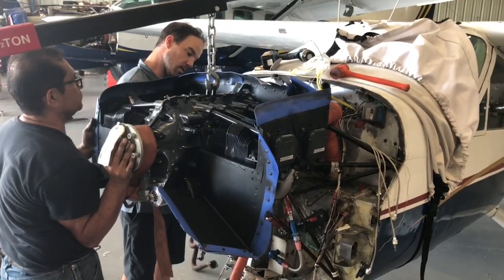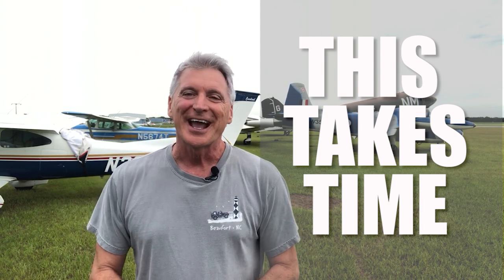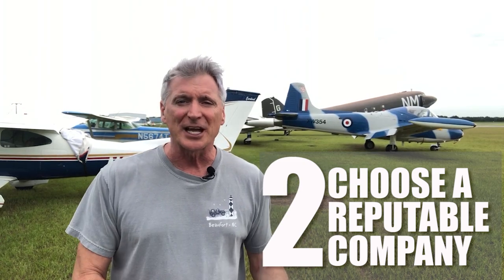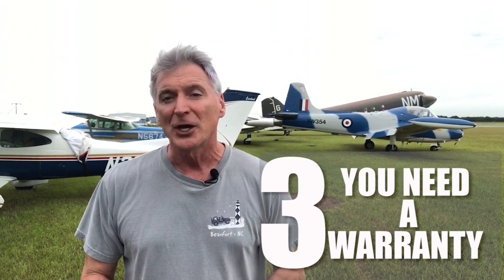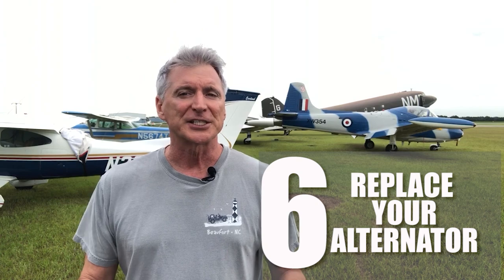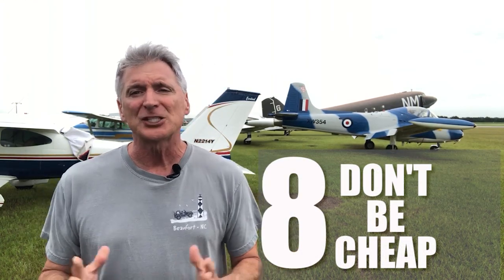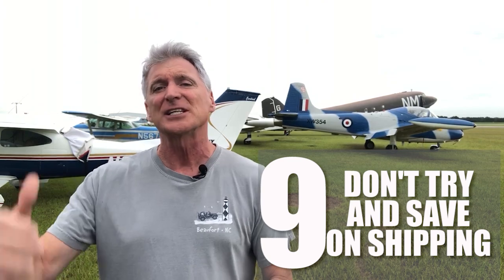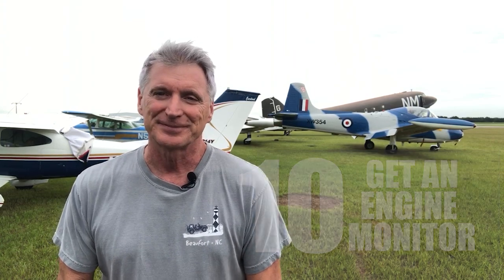10 Things You Need To Know Before You Get Your Engine Overhauled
Your Lycoming 0320 Ed2 Engine Overhaul:  What you need to know.
I recently overhauled my Lycoming 0320 E2D and it took exactly three months from the time I dropped the engine off in Fort Lauderdale till the time I did my break in flight. I was involved in every step of the process.

The first thing I will tell you to do is research. Be wise!  I used Airmark engine overhaul in Fort Lauderdale Fl. I was thrilled with their service and the outcome. I highly recommend them. I was involved as much as I could be, and calling them to stay on top of the process as much as I could.
Now a note on upgrading to an Lycoming IO360 from an O320 E2D.  Do even more research, you will need an STC and this can get very complicated.  I was planning on upgrading my engine in my 1968 Cardinal, but at the end of the day, everything from the firewall forward was going to have to be replaced and it was cost prohibitive.

You want to go with a top shop because you need a warranty.  If you get a local mechanic to do it, it may be cheaper but if it goes sideways you are stuck.  And things happen, you need a large company to stand behind their work.  This is also a project that needs to be done right, not cheap or on the cheapo.  You a re making a major investment in your life really, and safety is a top priority.  You need a licensed FAA repair station that has all of their I’s dotted and their T’s crossed.